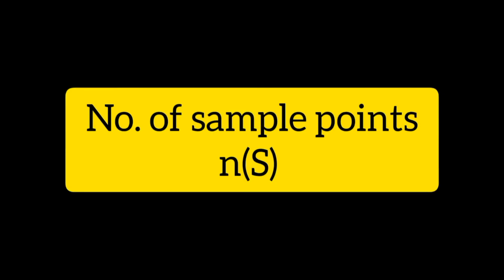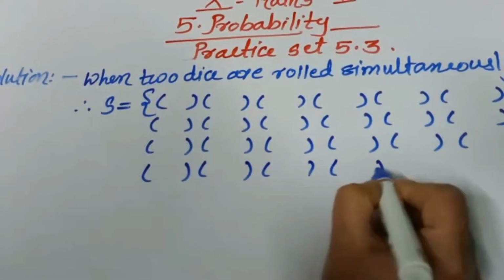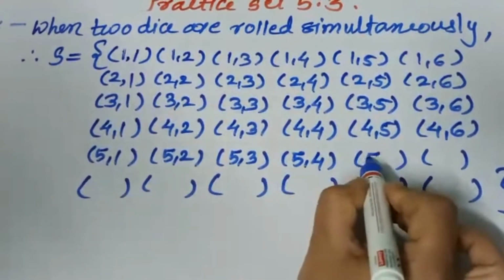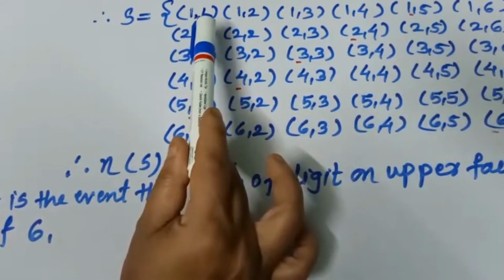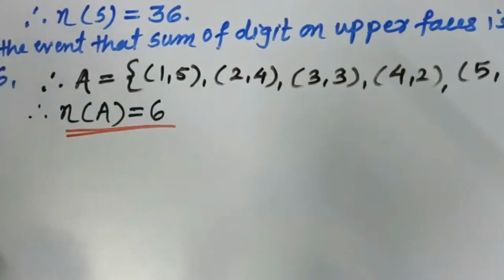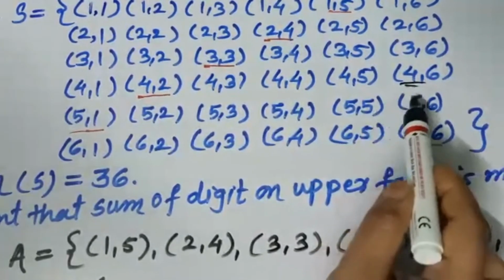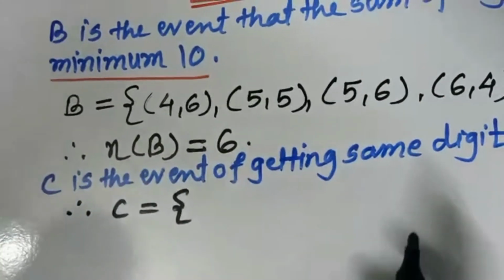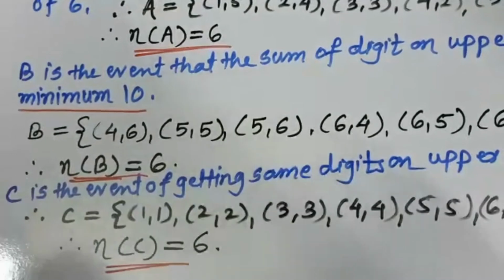X Maths 1st Probability